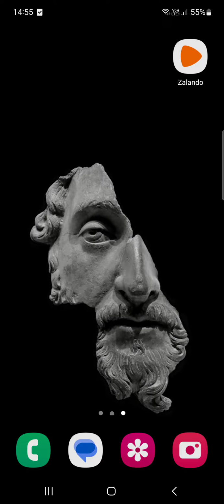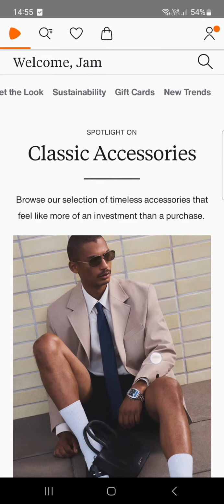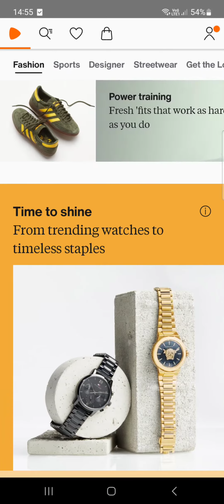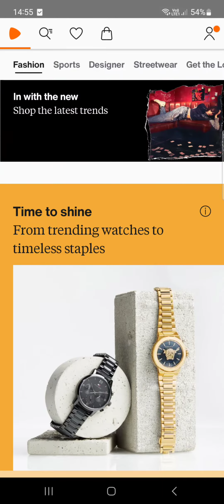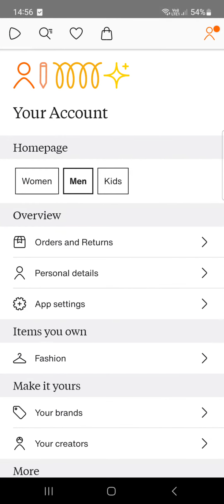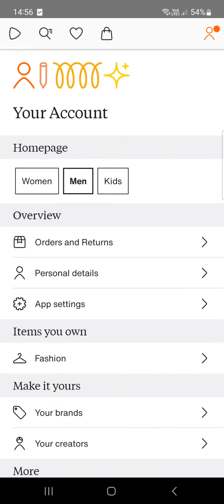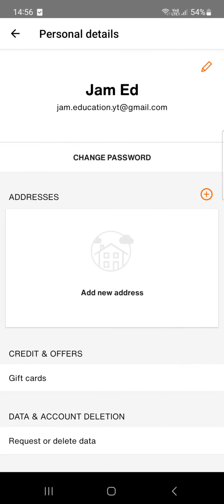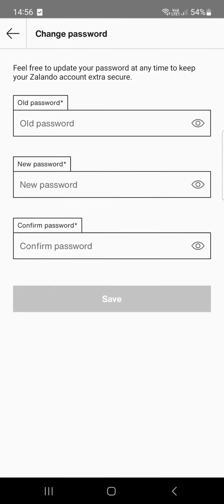How To Change Password On Zalando?